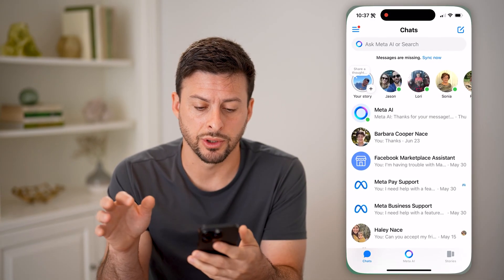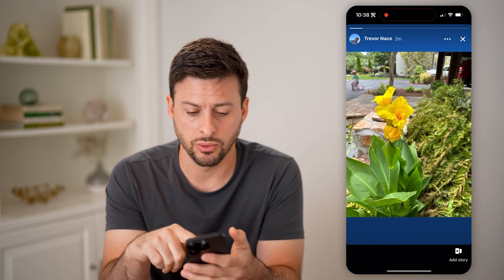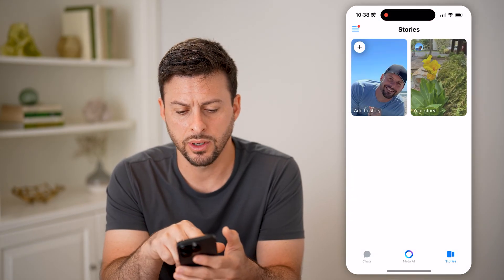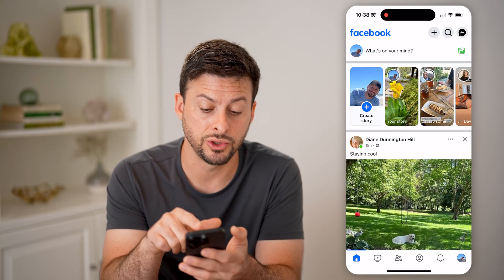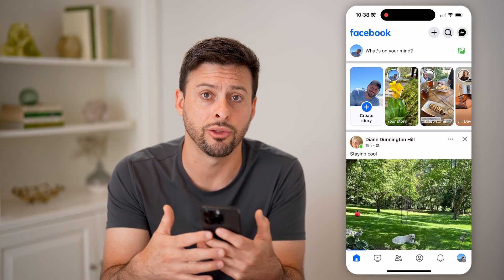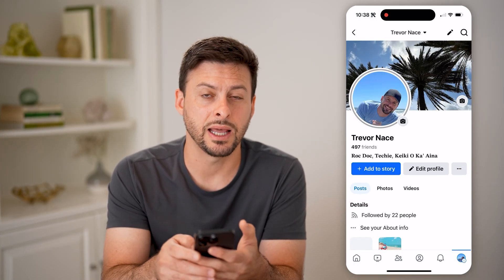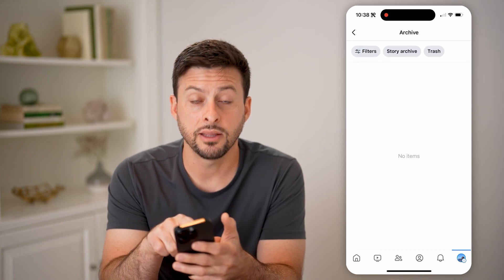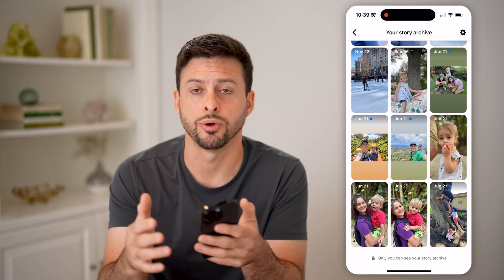How To Check Story Archive In Messenger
Here's how to check your Snapchat stories archive if you wanted to view previously posted stories you may have saved for later.